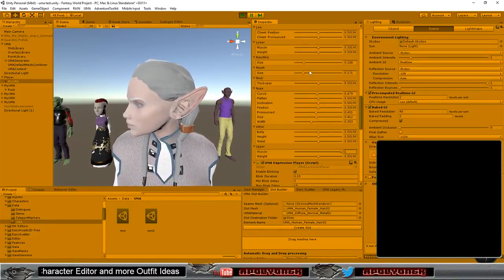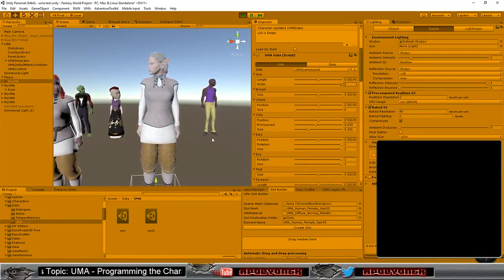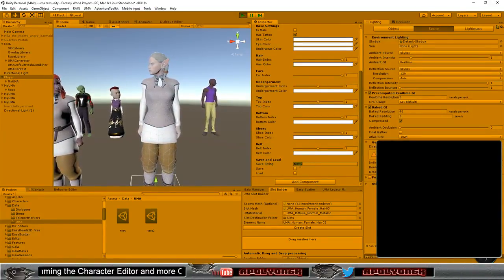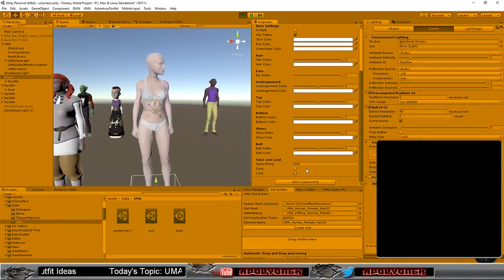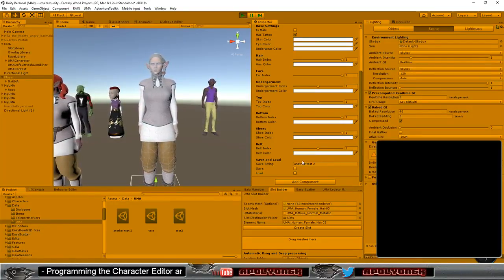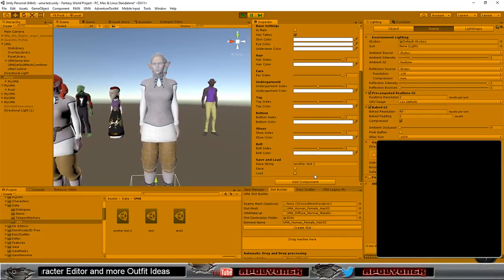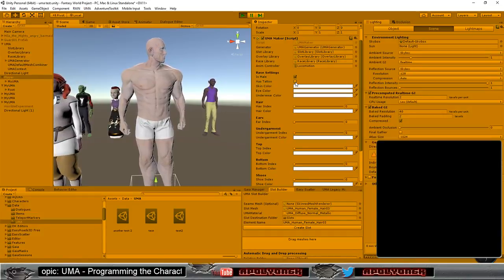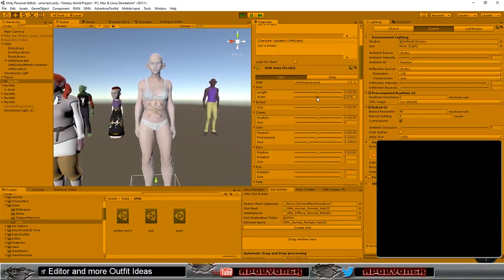Fantasy Project - Day 74 - Evening Stream 2